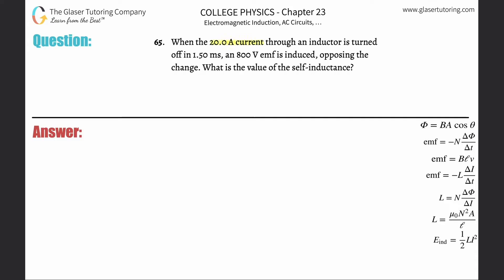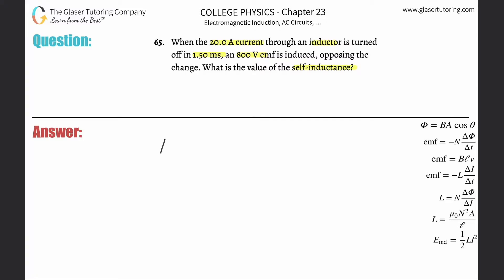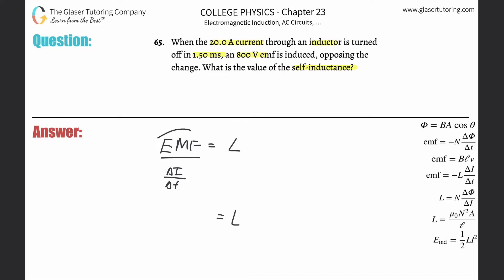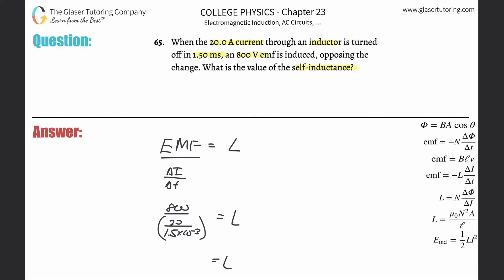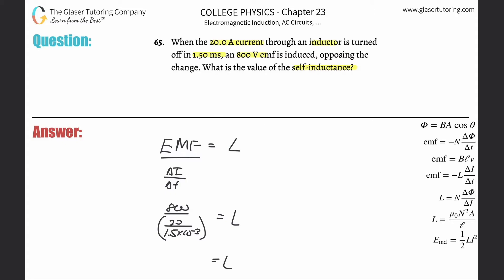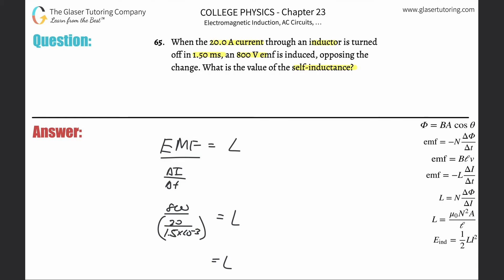23.65 | When the 20.0 A current through an inductor is turned off in 1.50 ms, an 800 V emf is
When the 20.0 A current through an inductor is turned off in 1.50 ms, an 800 V emf is induced, opposing the change. What is the value of the self-inductance?